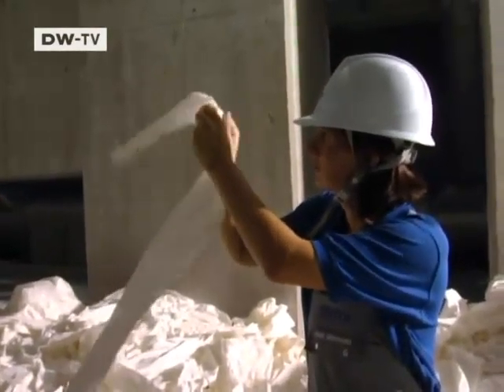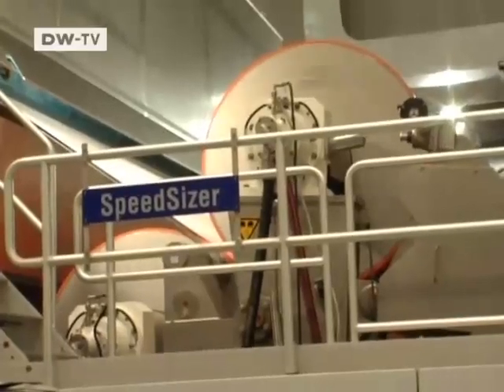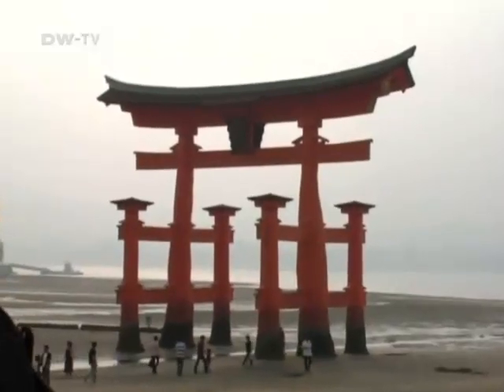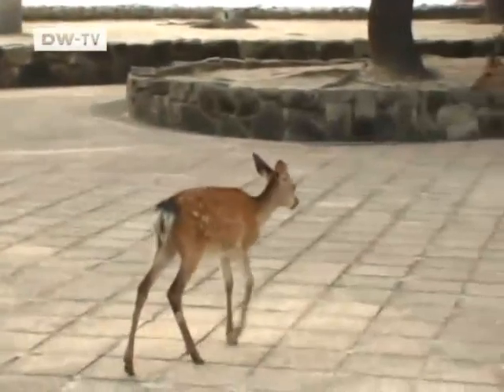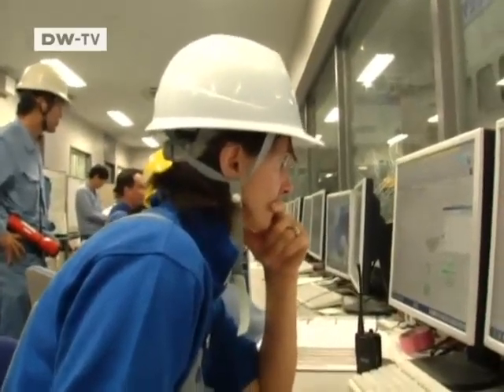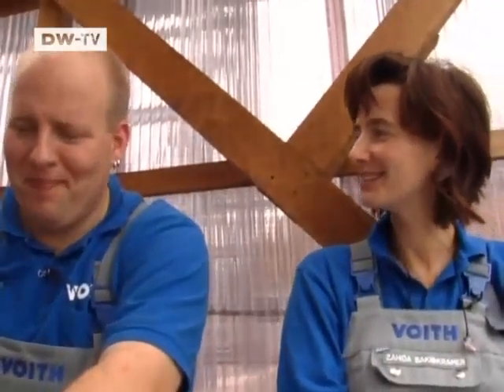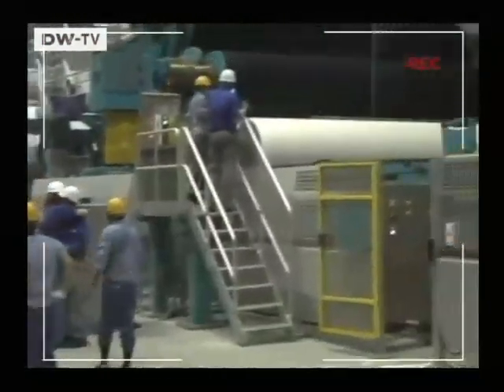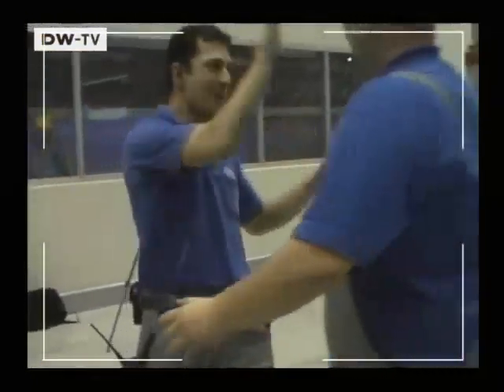Made in Germany | Konnichiwa: A German Engineer in Japan - 4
The last in a four-part series on "Made in Germany." Zahida Sakic-Kramer has always been fascinated by technology, so becoming an engineer was a logical progression.

Her employer sent her to Japan - a country she'd never visited before, where she was be the only female engineer on the team.
Zahida Sakic-Kramer works for Voith Paper, which has sold a new 230-metre-long paper machine to Japanese manufacturer Daio Paper. Getting the machine to work has been harder than expected. For several days, Zahida Sakic and her colleagues couldn't stop the paper from tearing, always in the same place. The engineer identified the material preparation as the problem. She contacted the chemical dealer and found out that the dosages of chemicals were not optimal. But she will no longer see the finished paper emerge from the machine, because her time in Japan is over. Putting the huge machine in operation is a team task, and Zahida Sakic has played her part. Mabel Gundlach accompanied Zahida Sakic-Kramer during her two-and-a-half weeks in Japan.